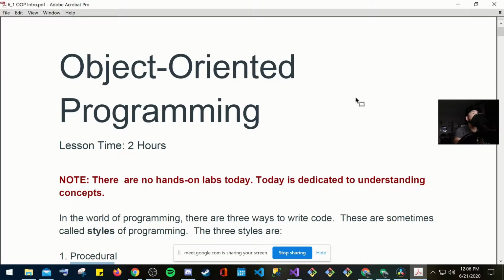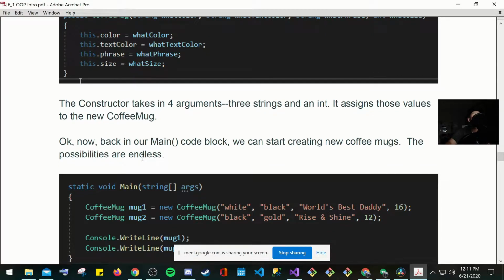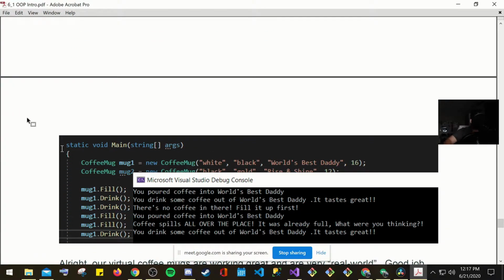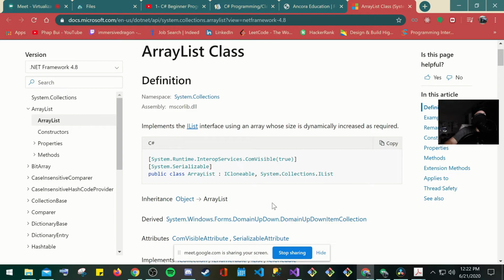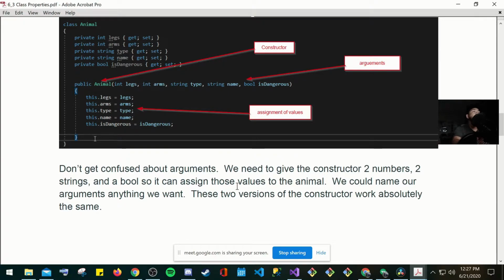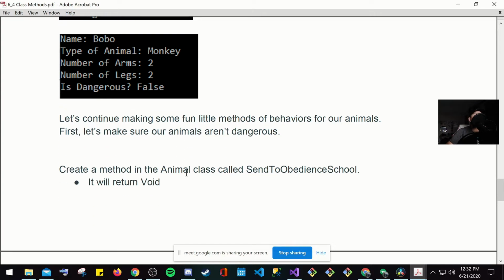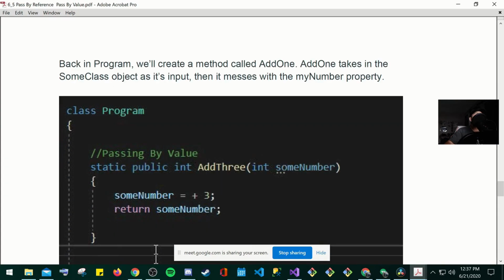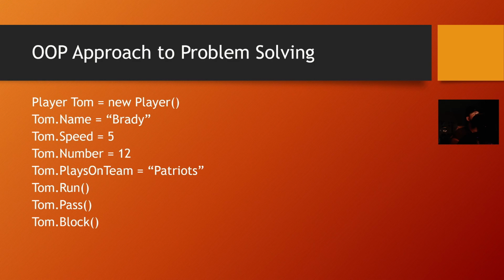Professor Bui C# Object Oriented Programming, Class, Pass by Reference